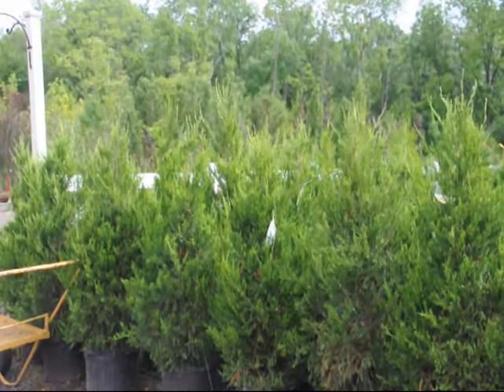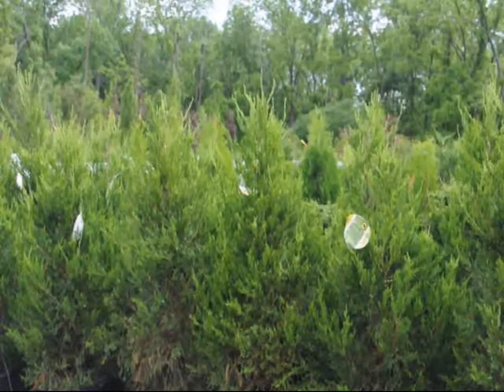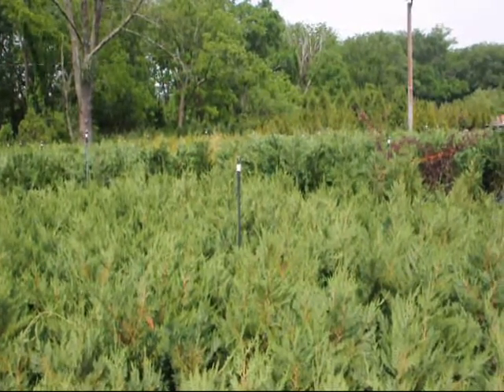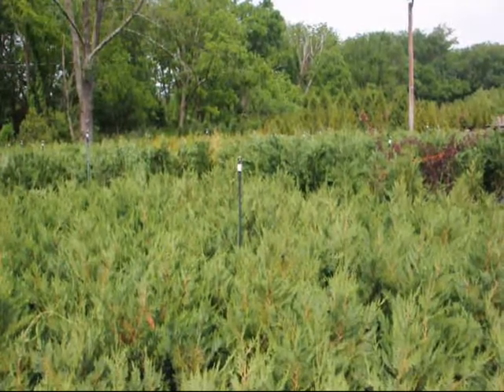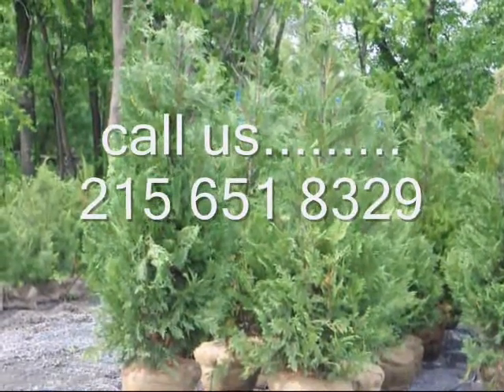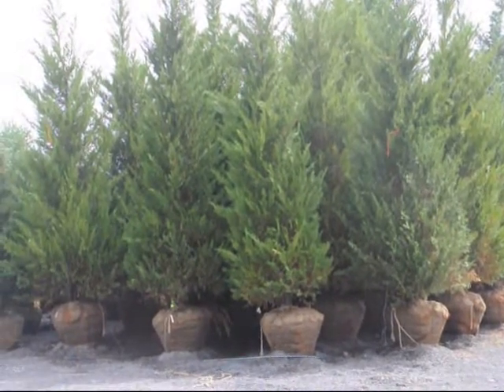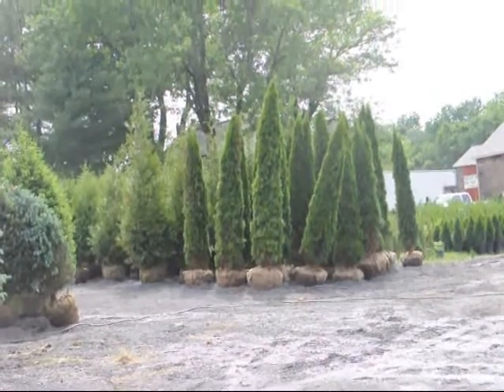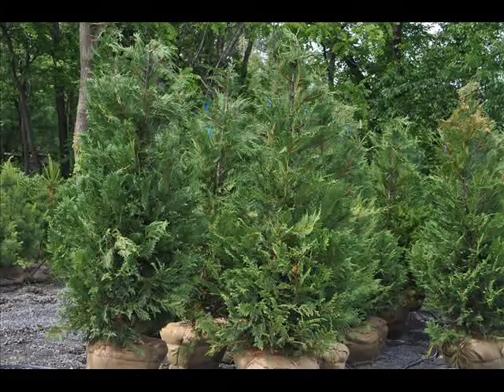Growing Hetz Columnar Junipers For Deer Resistant Plantings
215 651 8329 Juniper Fruits/Seeds: Two seeds are contained within the "husk" of the cone. Seeds are app 1/8 inch long, pointed on one end with a small, dark mark on the other end.